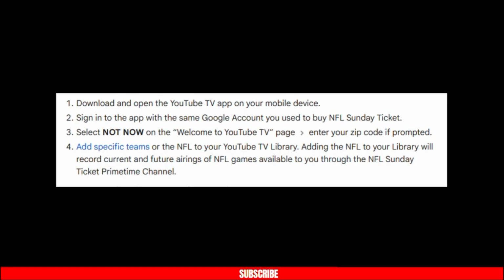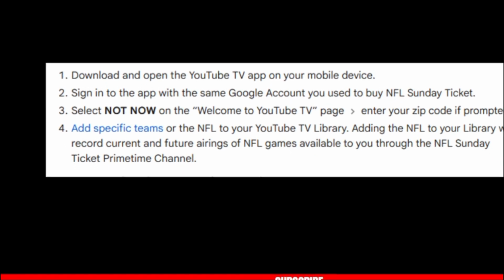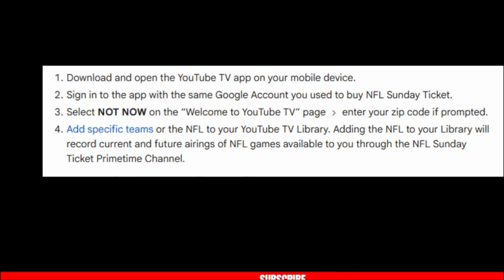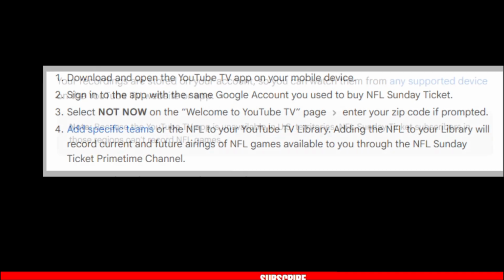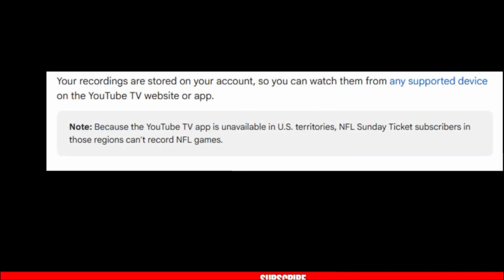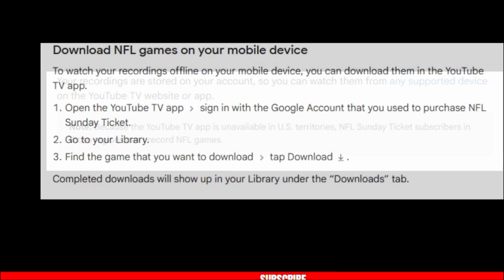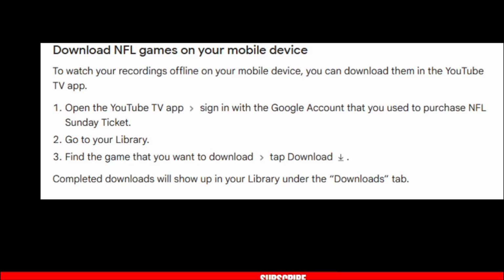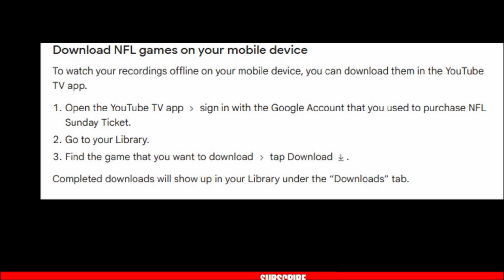How to Watch NFL Sunday Ticket Recordings on Android - View NFL Sunday Ticket DVR & Offline Games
Learn how to watch NFL Sunday Ticket recordings on Android and view your saved DVR games directly using the YouTube TV app. This step-by-step tutorial also shows you how to add NFL games to your library for unlimited recording and how to download game replays for offline viewing on your phone.

Need top-rated freelancers for graphic design, video editing, or digital marketing?

Timestamps:
[00:00:00] - Intro: Watch NFL Sunday Ticket Recordings on Android
[00:00:07] - NFL Sunday Ticket DVR & Unlimited Cloud Recording Overview
[00:00:33] - Download & Sign In to YouTube TV App on Android
[00:00:53] - Add NFL Games & Teams to YouTube TV Library to Record
[00:01:15] - How to Download NFL Sunday Ticket Recordings for Offline Viewing
[00:01:36] - Access Completed Downloads & Wrap Up

Searchable Terms & Topics Covered:
- How to watch NFL Sunday Ticket recordings on Android phone
- View NFL Sunday Ticket DVR on YouTube TV Android app
- How to record NFL Sunday Ticket games on YouTube TV without base plan
- Download NFL Sunday Ticket games for offline viewing Android
- How to find recorded NFL games in YouTube TV library
- Watch NFL Sunday Ticket game replays on mobile device